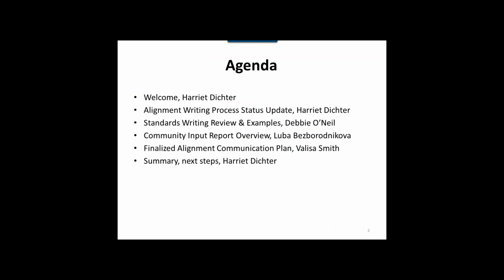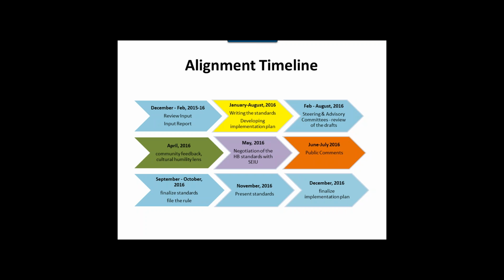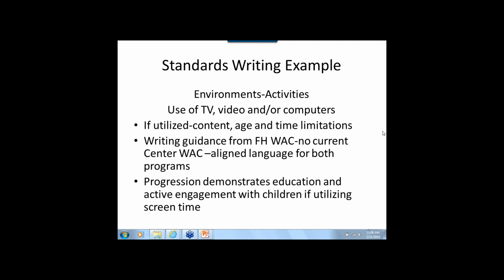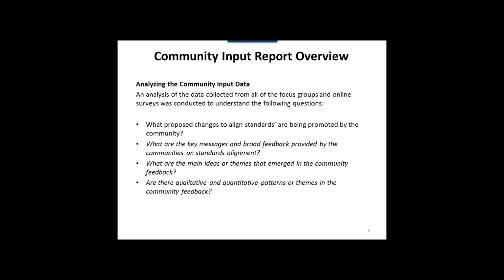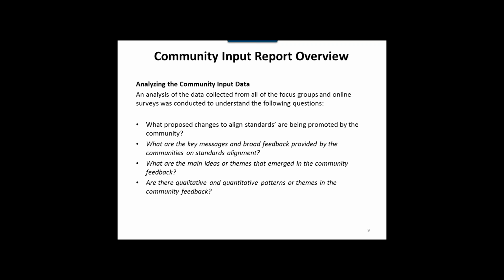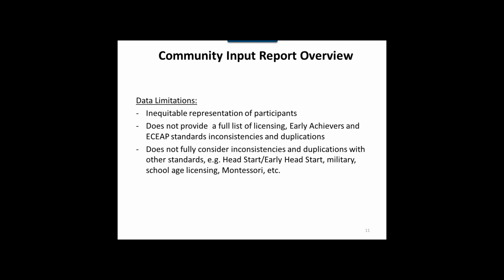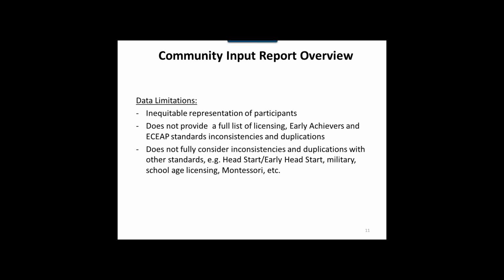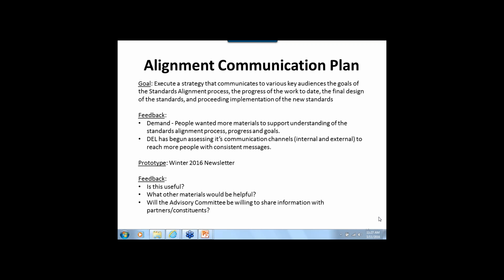03 11 16 Alignment Advisory Committee Recording